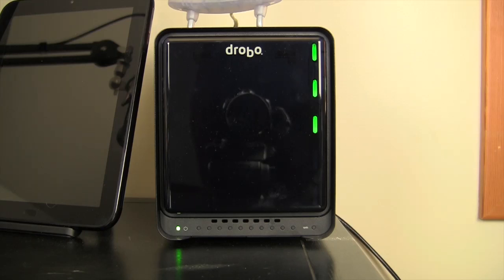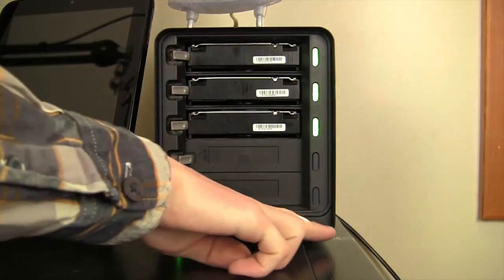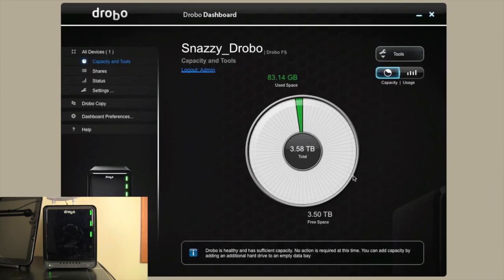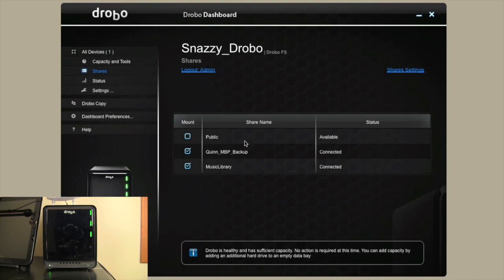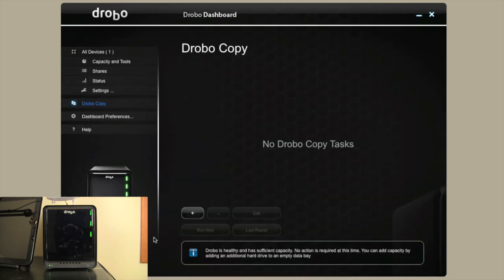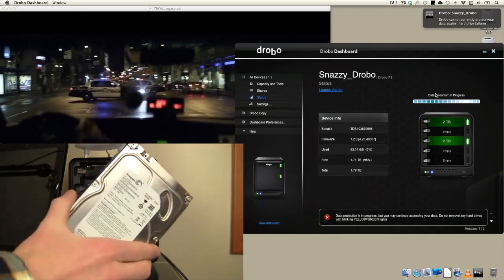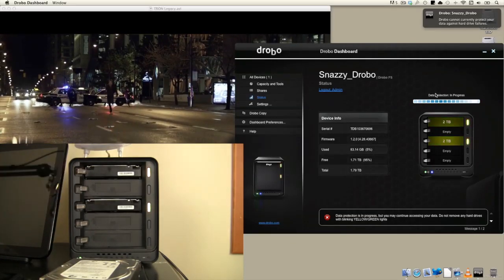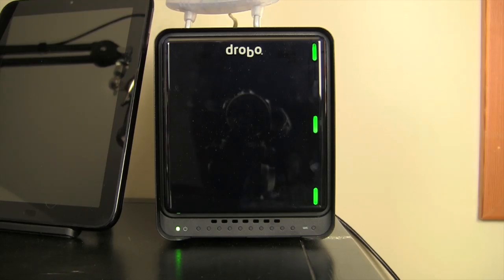Drobo FS BeyondRAID NAS for Home and Small Business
Order Drobo FS before 12/31/11, and get it for $479 after mail-in rebate from Amazon.com